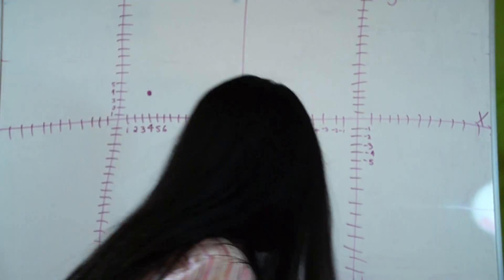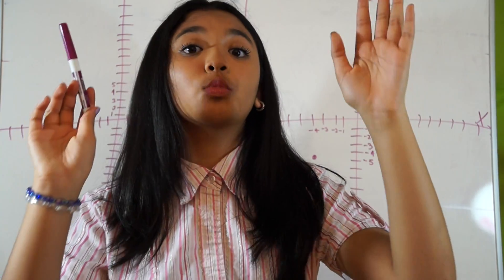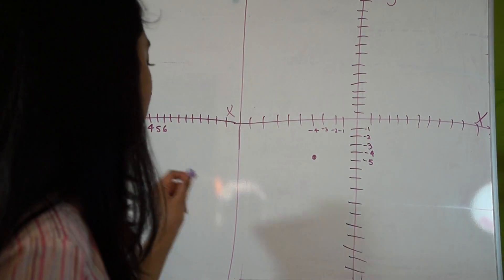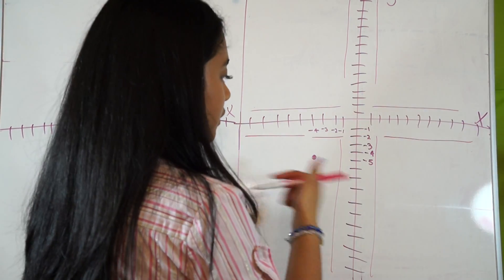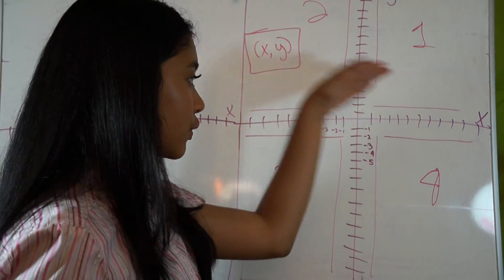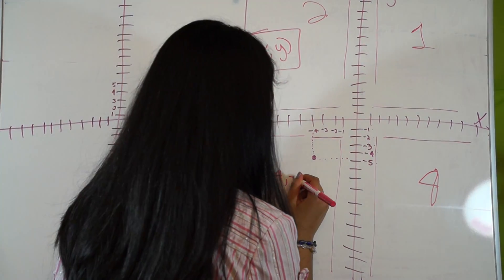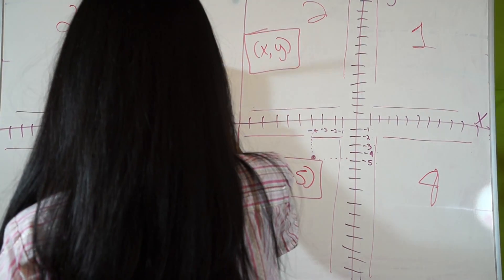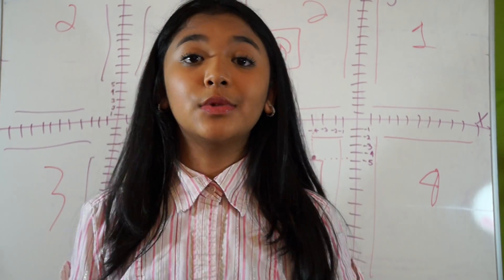How to Find (x,y) coordinates on a graph